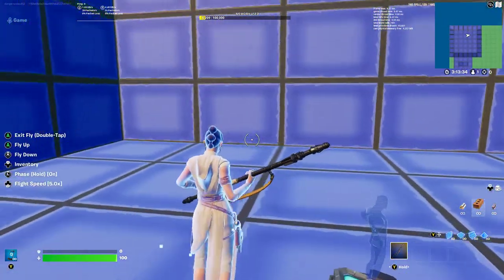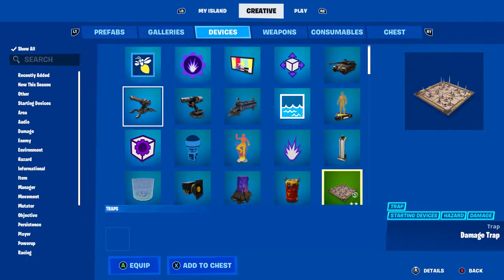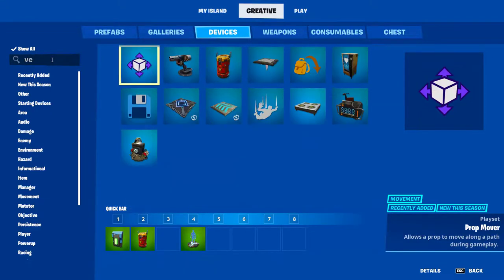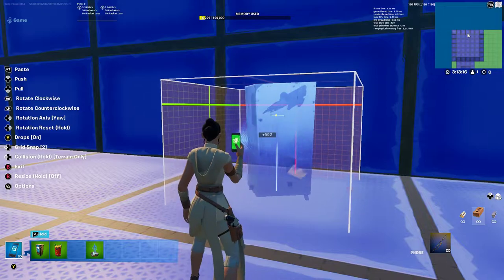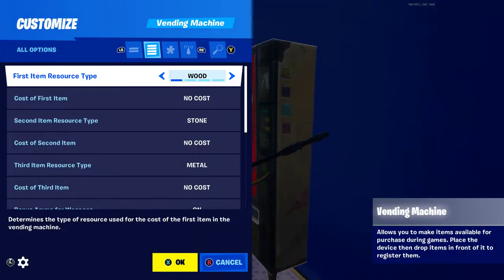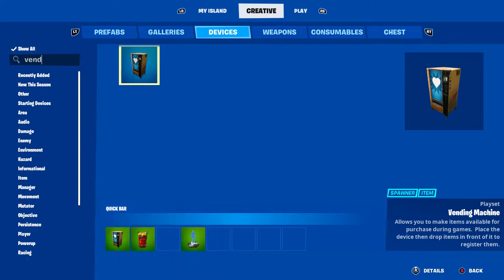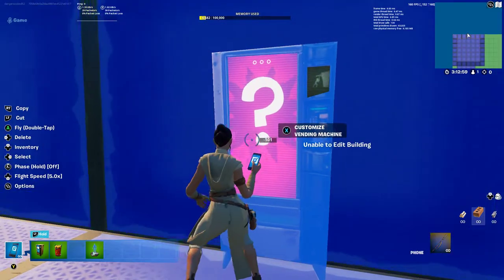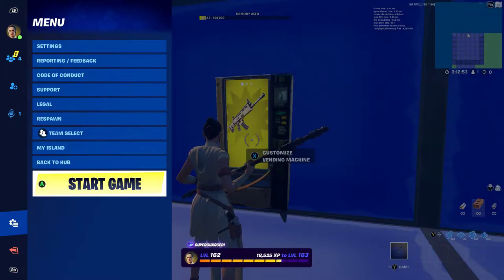How to make weapons go into vending machines in Fortnite Creative